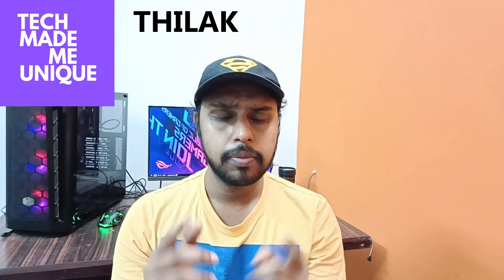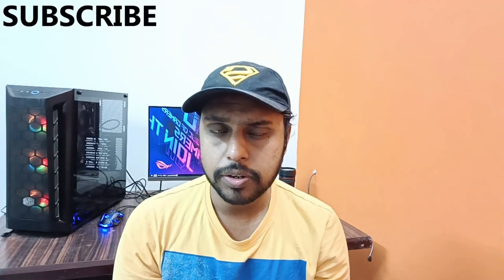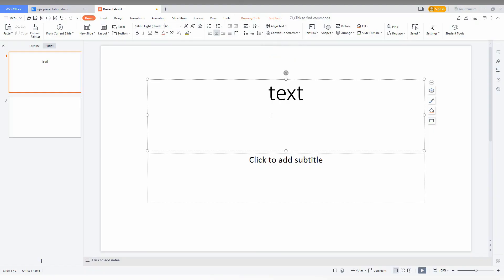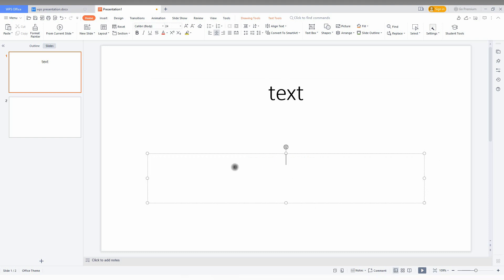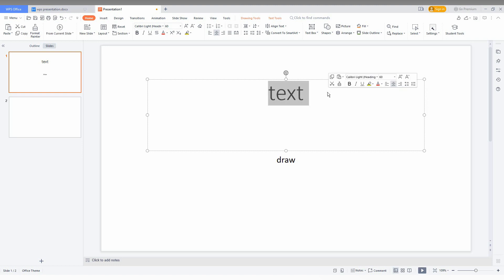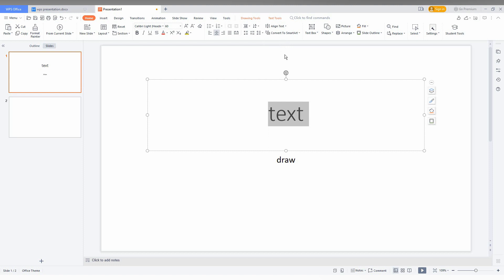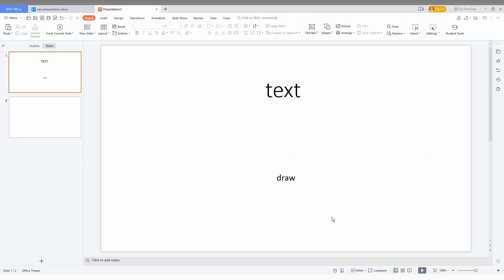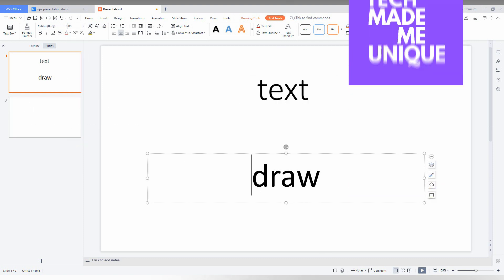How to align text center in wps presentation